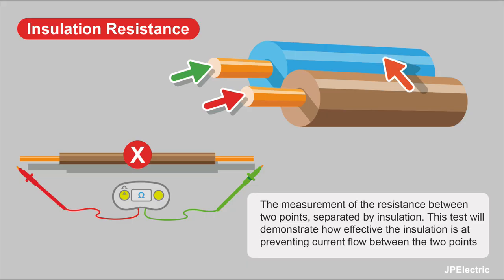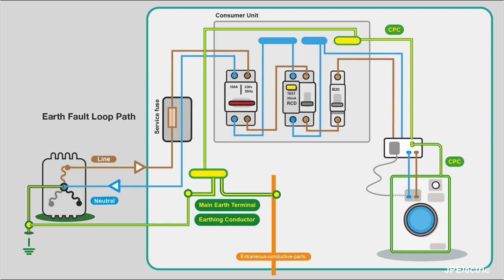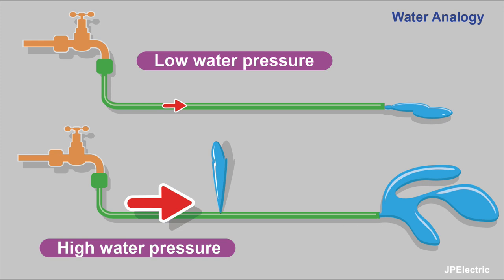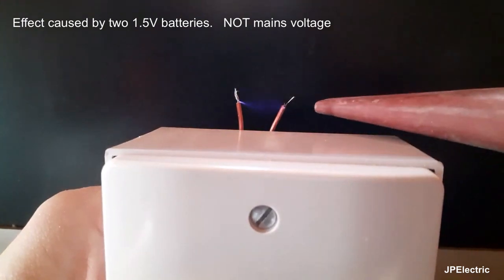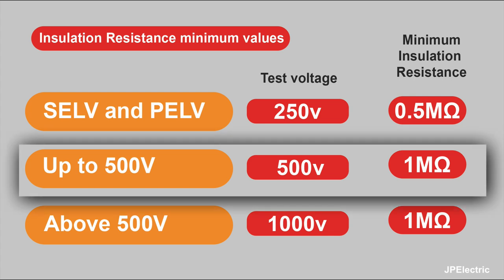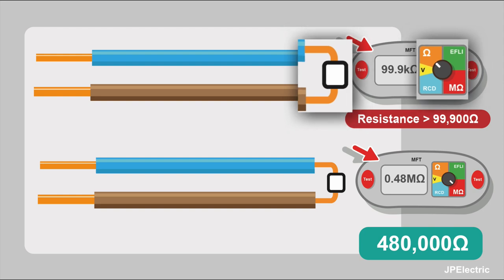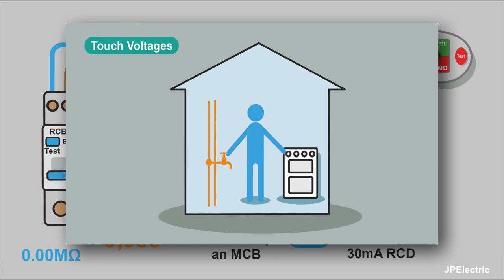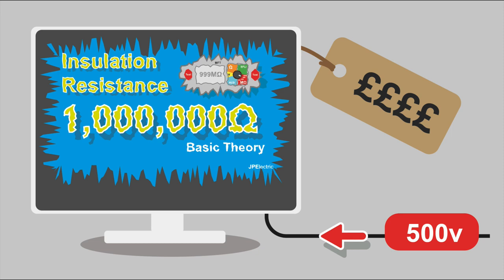Insulation Resistance Part 1 - Why do it?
Basic theory  The reason why we carry out this important test